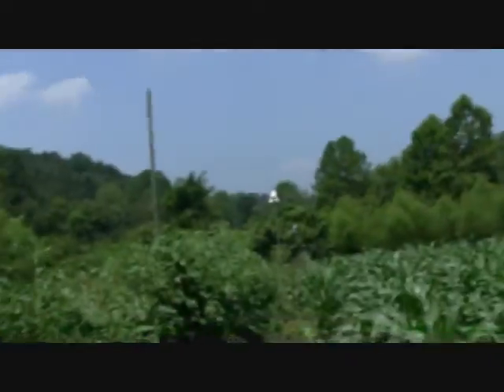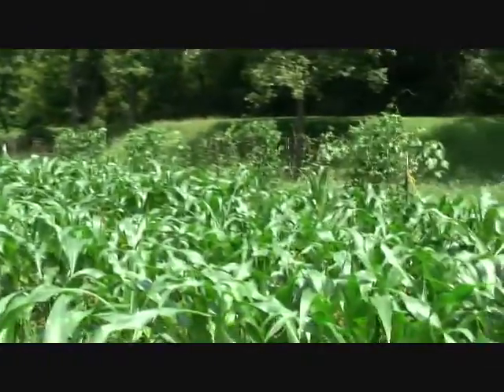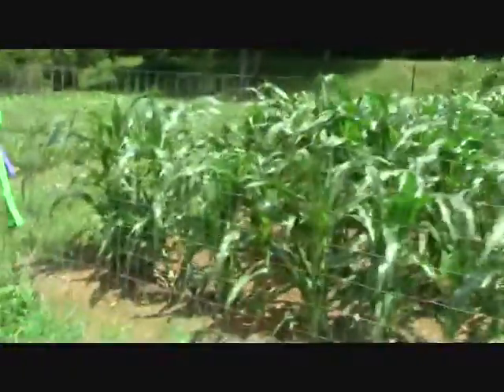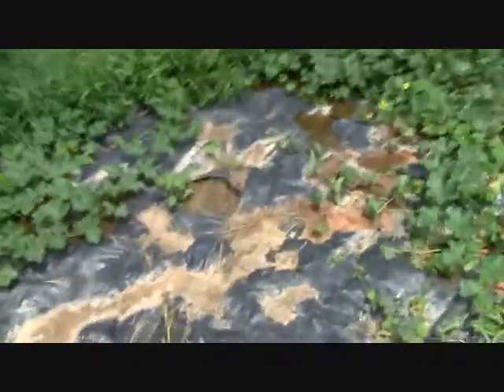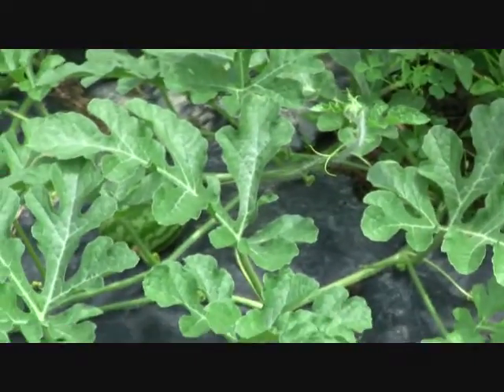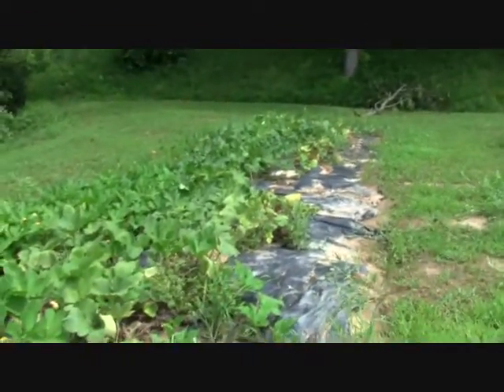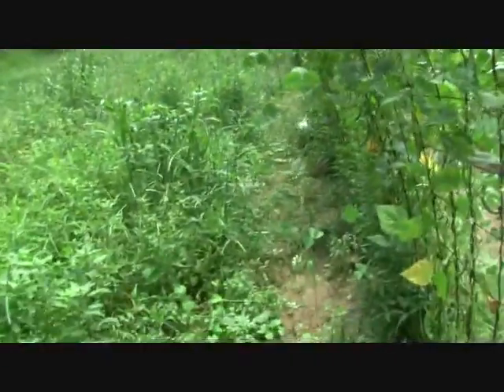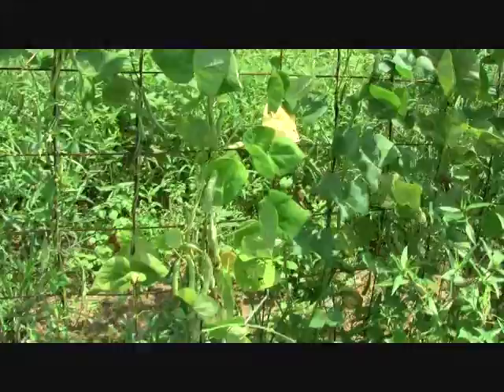8 5 2011update